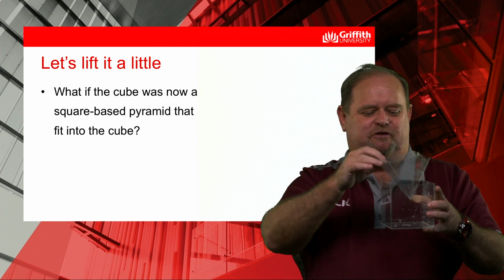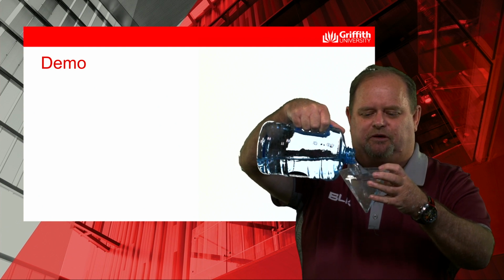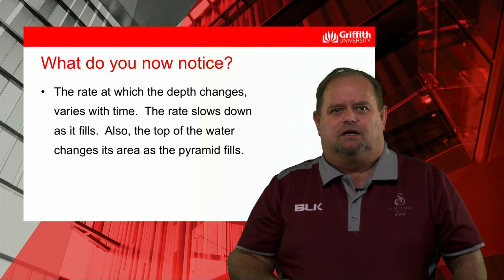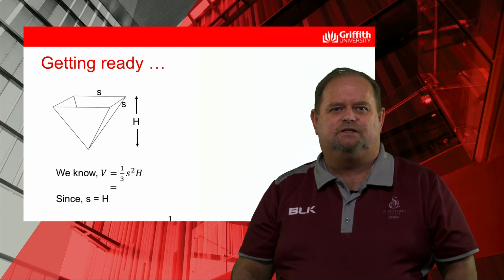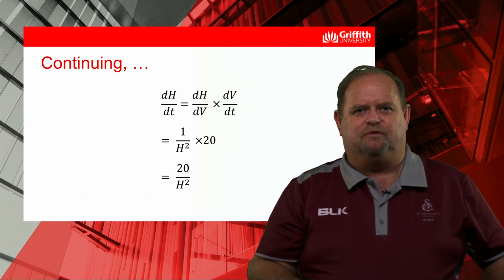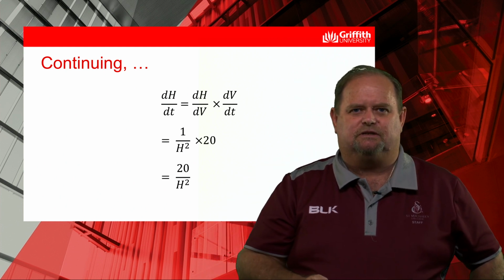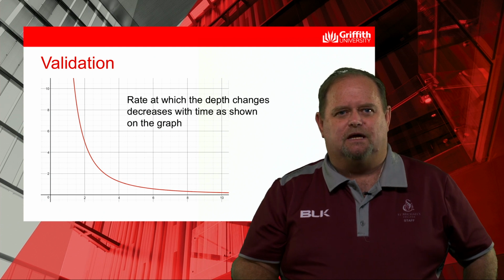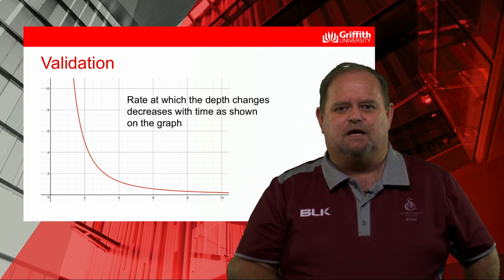Calculus Problem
Math C PD course